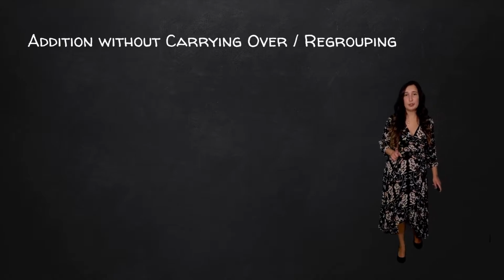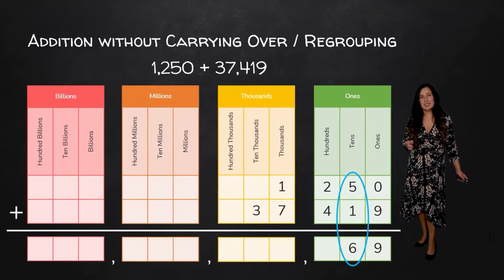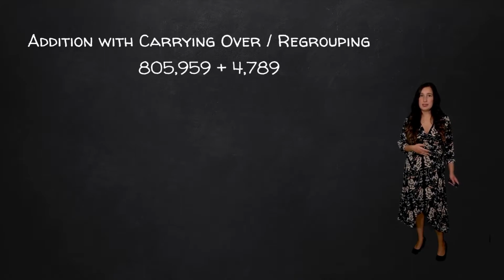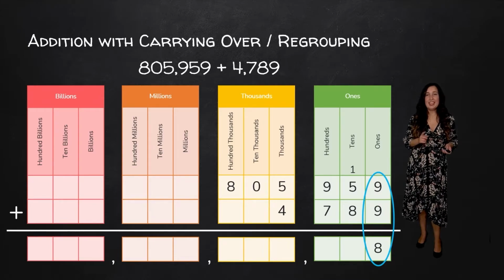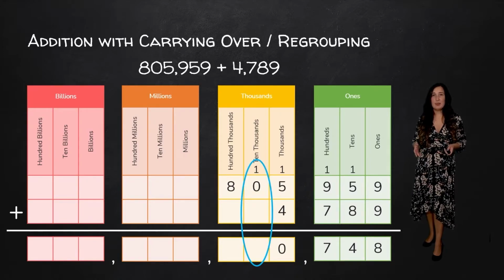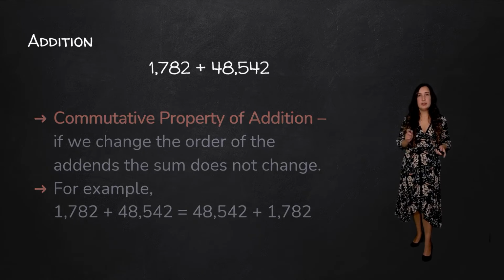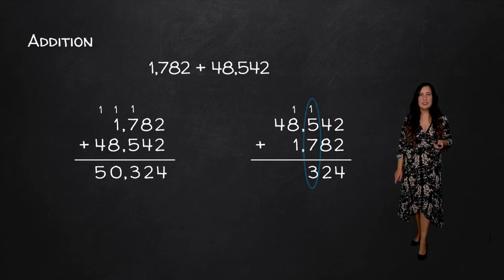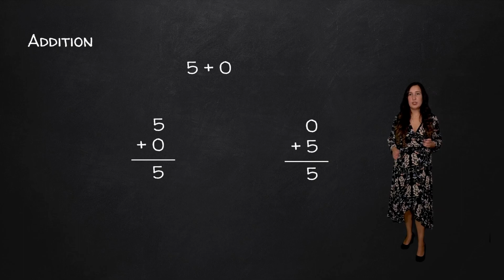Whole Numbers - Addition